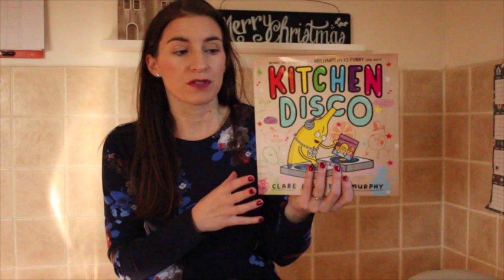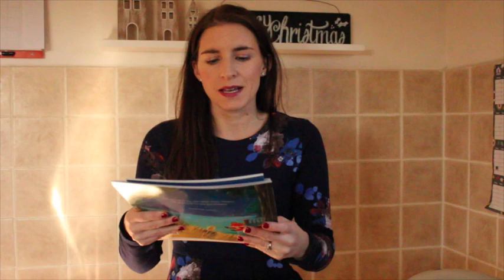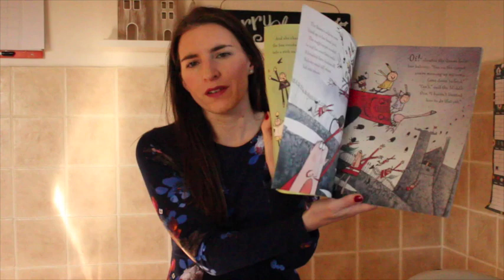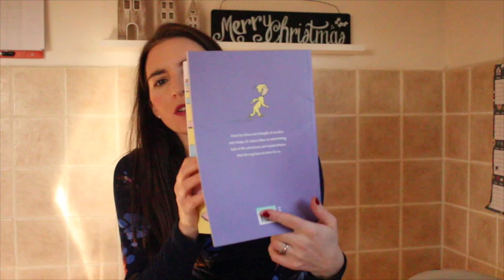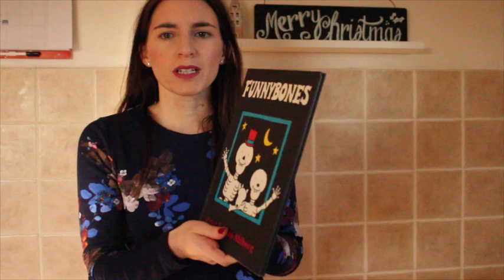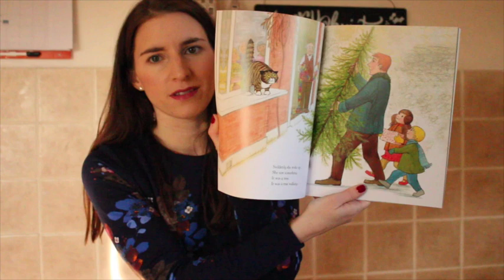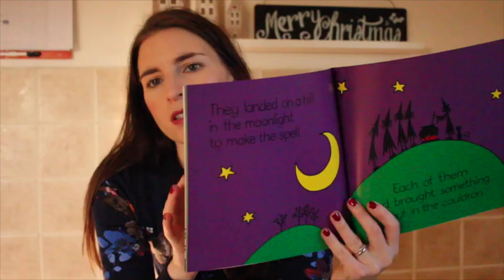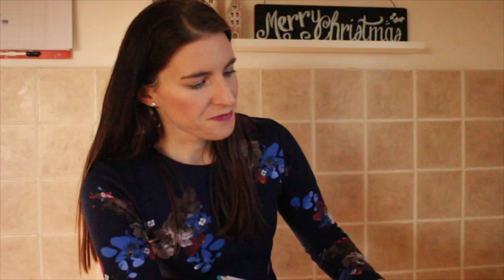KIDS BOOK ADVENT | VLOGMAS DAY 6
BOOK LINKS BELOW-
Kitchen Disco
A Patch of Black
Wake Up Do.. Lydia Lou
We Love bunk Beds
Say good night sleepy animals
The Witches Children and the Queen
Usborne Children Christmas Cooking
Oh the places you'll go
The mouse that cancelled christmas
Sproutzilla Vs christmas
Ollies Christmas Reindeer
A storm whale in winter
Funny Bones
What the Ladybird heard
Mogs Christmas
Polar Express
Hairy Maclarey Scatercat
Megs Car
Two bad grans
meg and mog
The journey hOME
Katie Morag delivers the mail
Theres a snake in my school- David Walliams